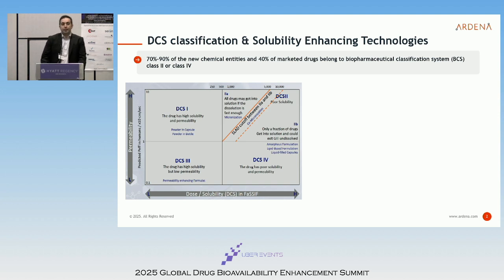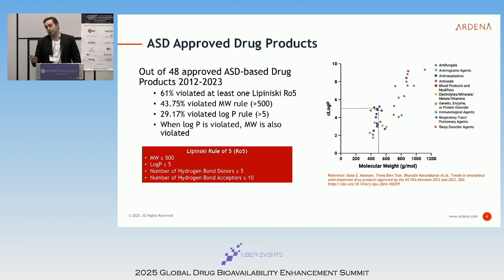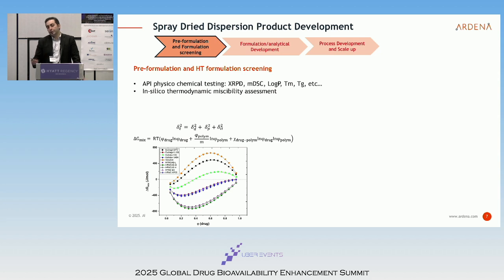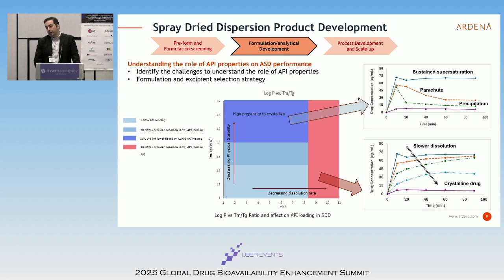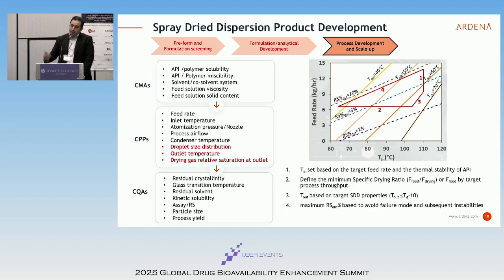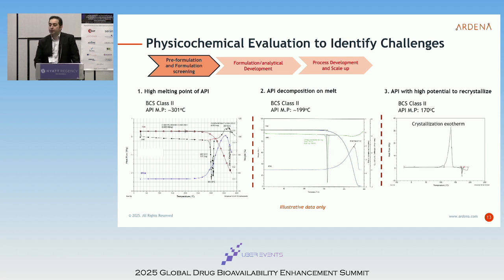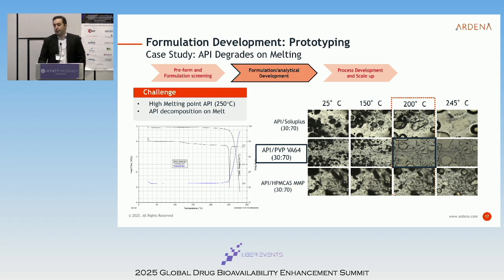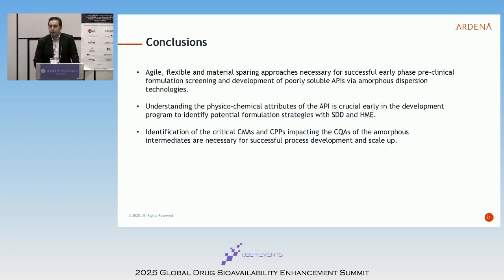From Molecule to Market: Navigating Solubility Challenges in Drug Development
Shahab Kashani Rahimi, PhD
Ardena, Principal Scientist, Drug Product Development